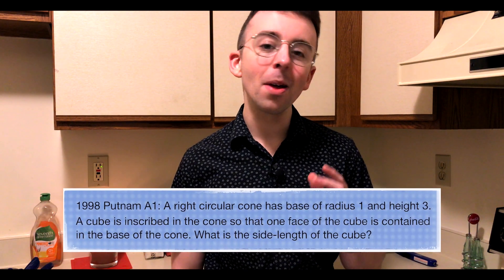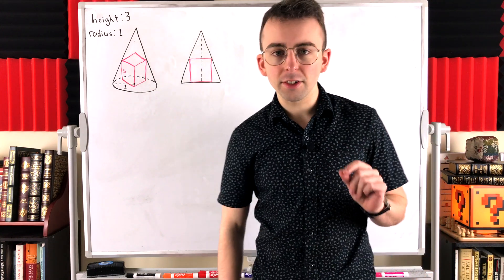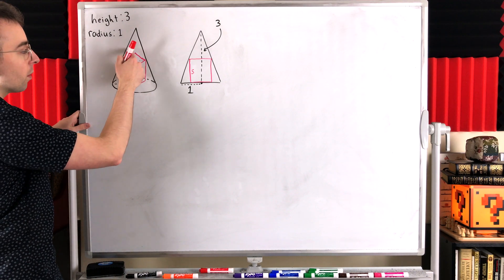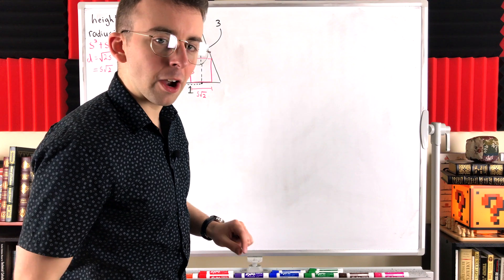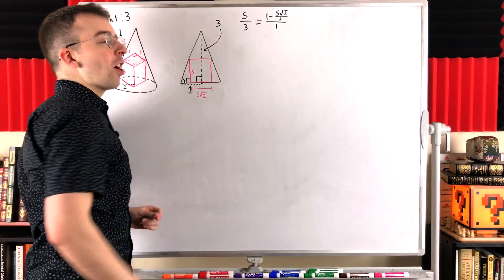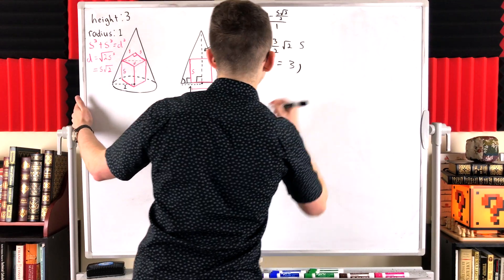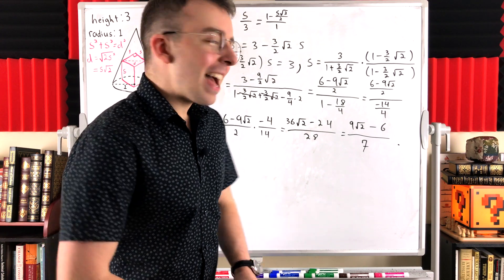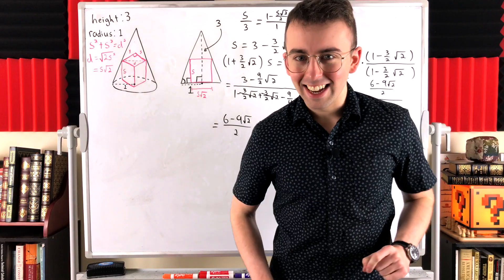A Putnam Cube Problem [1998 Putnam Exam A1]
Today we solve problem A1 from the 1998 Putnam competition, often called the Putnam exam! We're asked to find the side length of a cube that has been inscribed in a right circular cone such that the bottom face of the cube is contained within the circular base of the cone. We'll consider just the right cross section of the cone and cube in order to apply some results about similar triangles and then solve for our desired side length!

0:00 The Intro
1:00 The Titlecard
1:09 The Entrance
1:15 The Sip
1:20 The Problem
19:08 The Dance
19:17 The End

Math olympiad problems, all sorts of other math competition problems, and more challenging math problems are soon to come in future episodes! The International Math Olympiad, MATHCOUNTS, the Putnam Exam, AMC, and more! What problem do you want to see next?